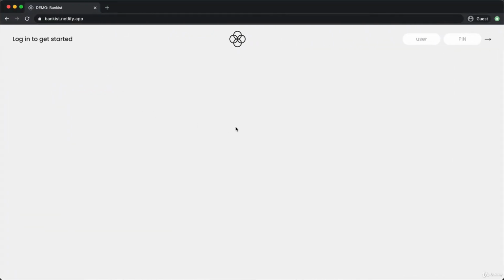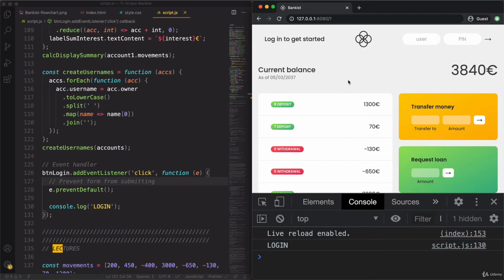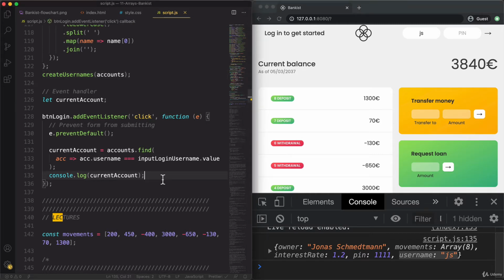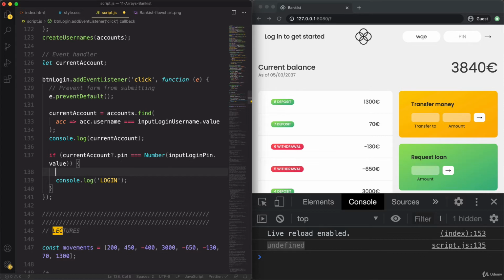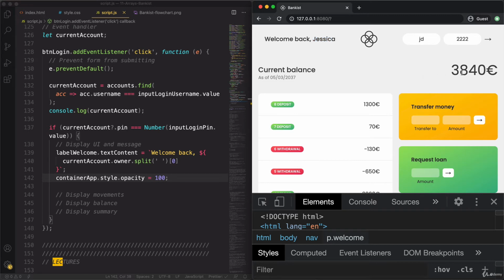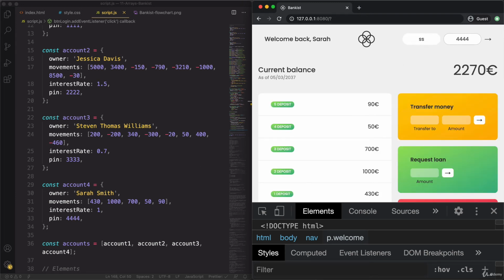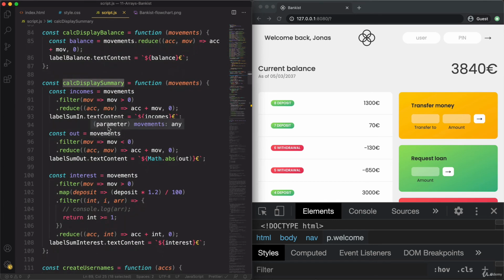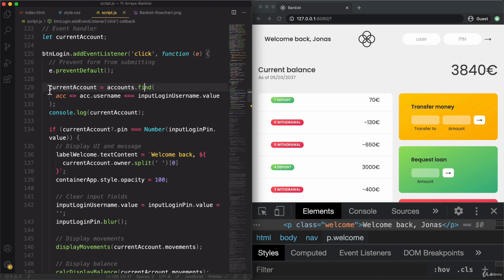Implementing LogIn In JavaScript | JavaScript Course From Zeero to Expert